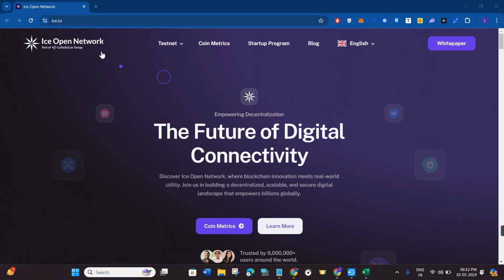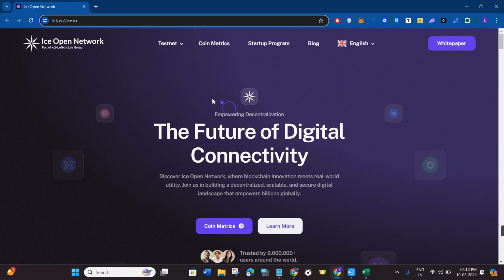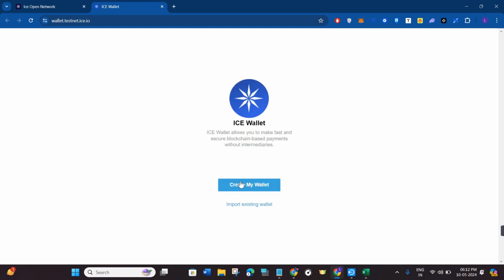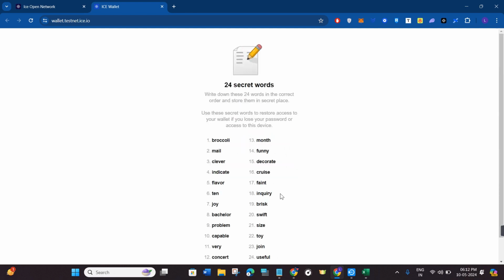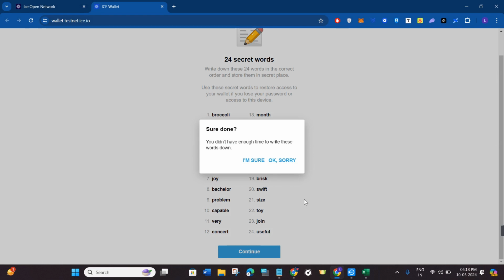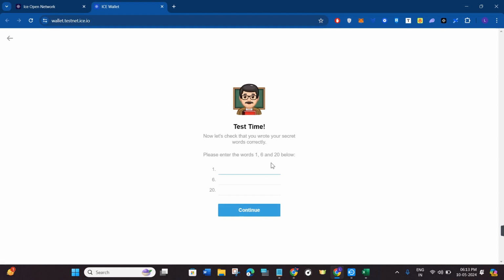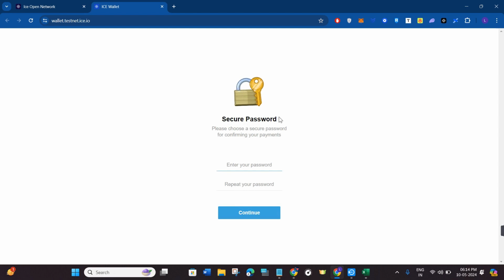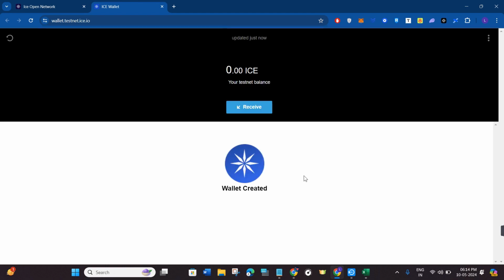How To Join The Ice Network Testnet / How To Create Account | Tutorial (2025)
👉 In this tutorial video, we will walk you through the step-by-step process of joining the ICE Network Testnet and creating your own ICE Network Testnet wallet. Stay updated with the latest ICE Network news and learn how to create an ICE coin wallet for the testnet launch.